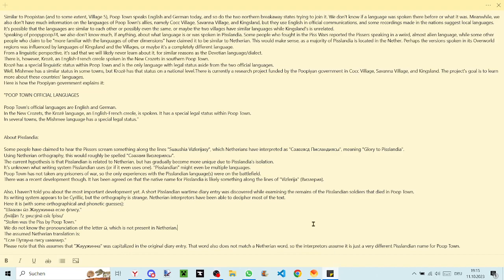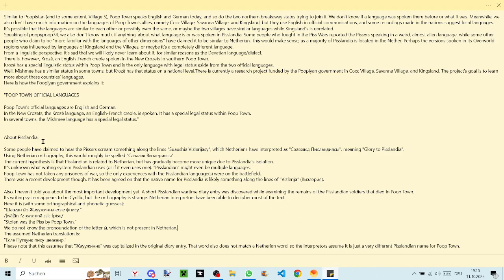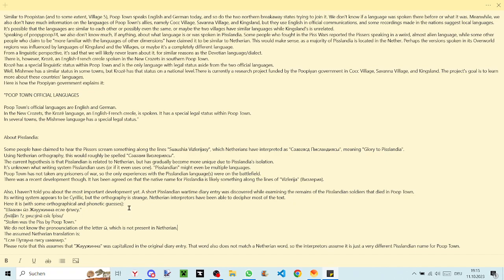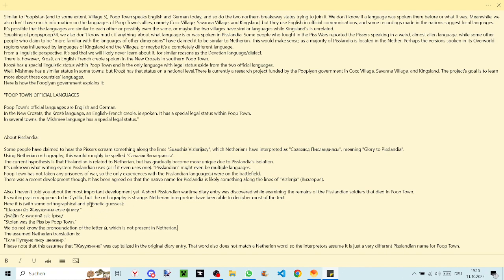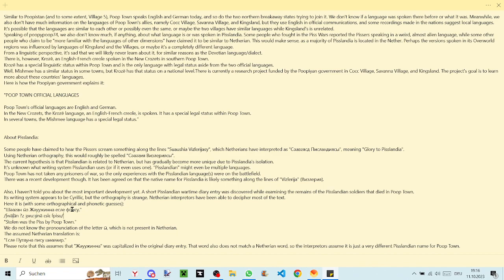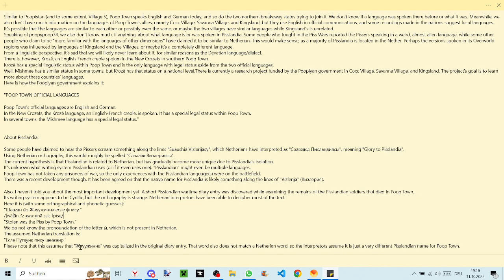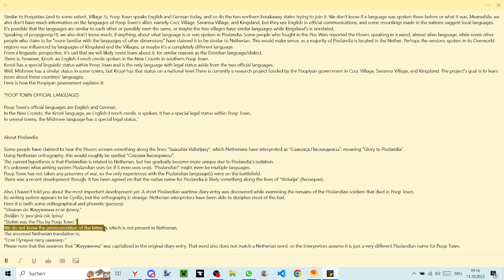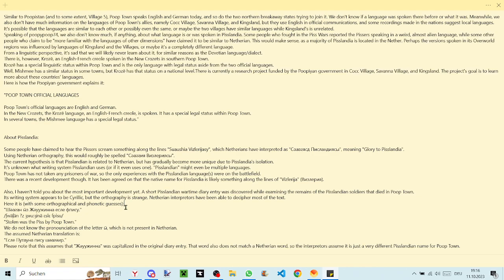NLF Smaragtšinka slipup + Vizlerian language(s) news